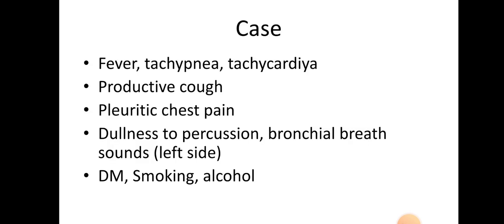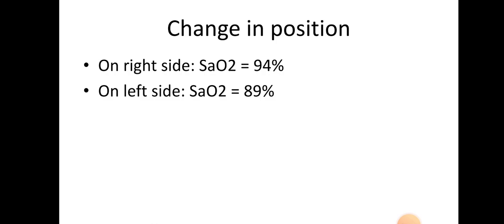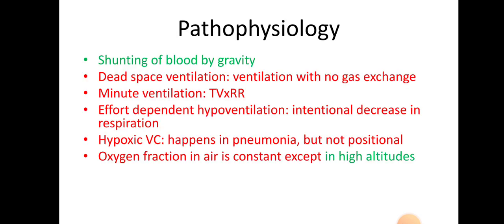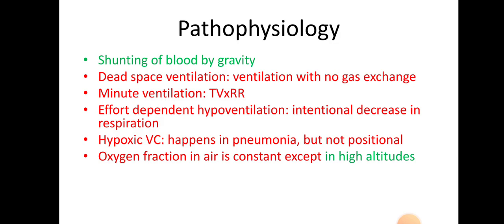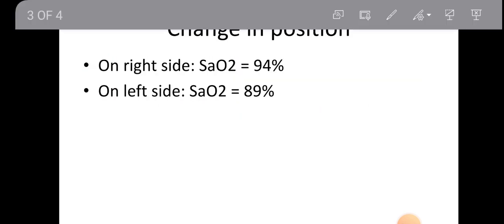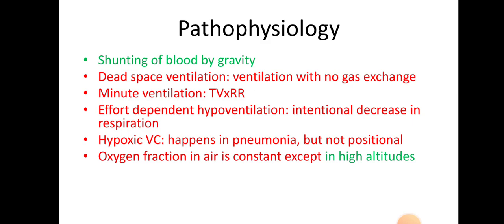UWOLRD Question ID:109803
This video discusses a case of pneumonia. Position changes affect saturation. This case is from UWOLRD Qbank for USMLE preparation.